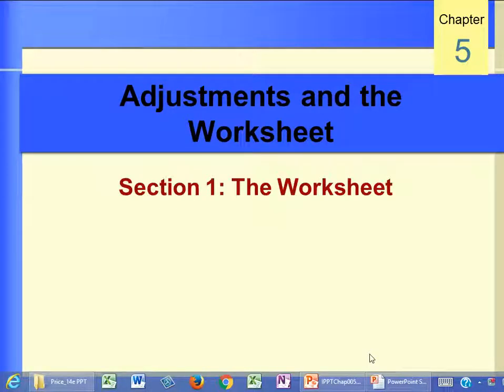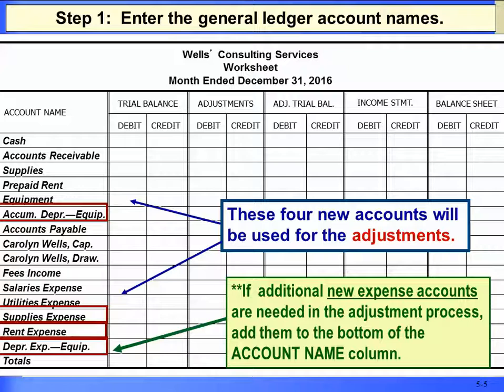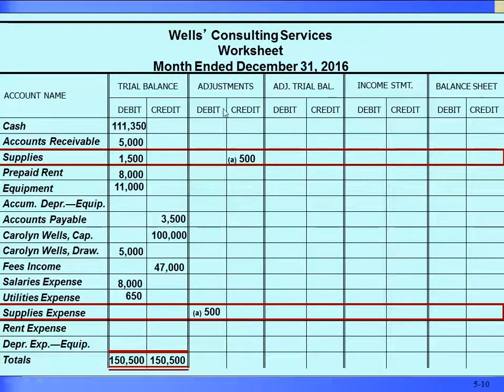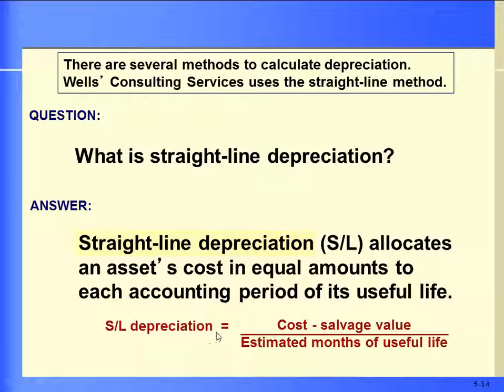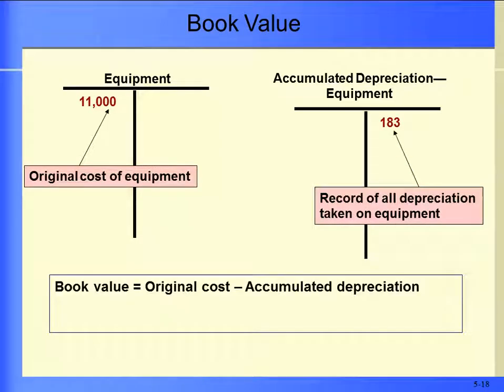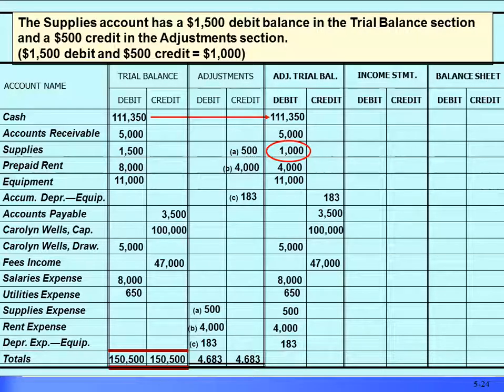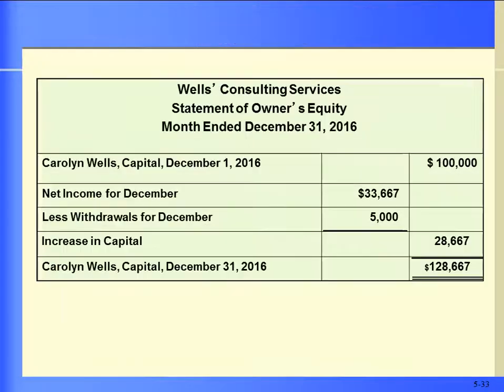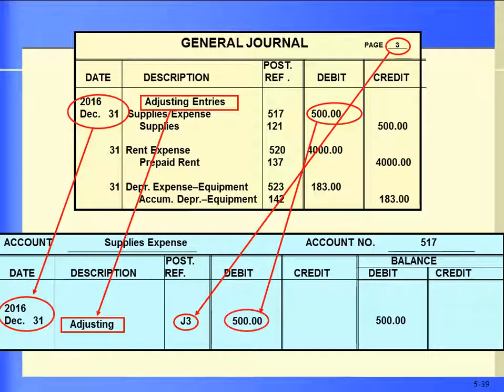Chapter 5 Adjustments and the Worksheet